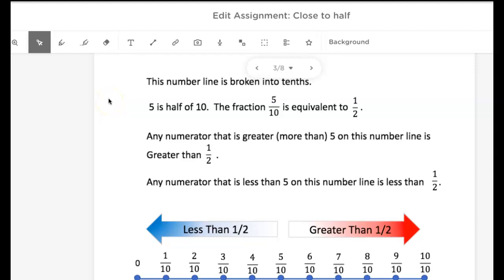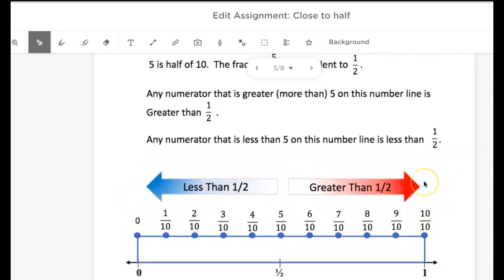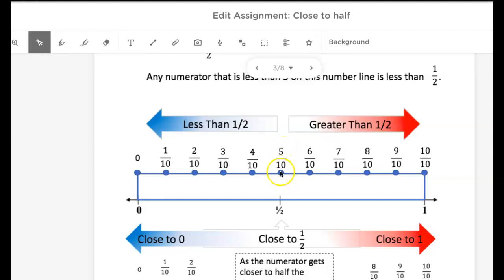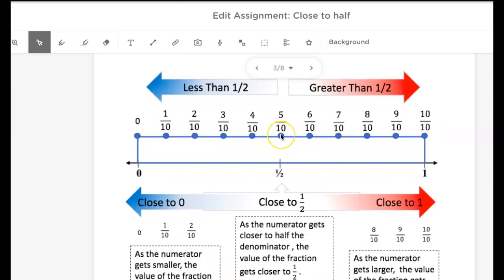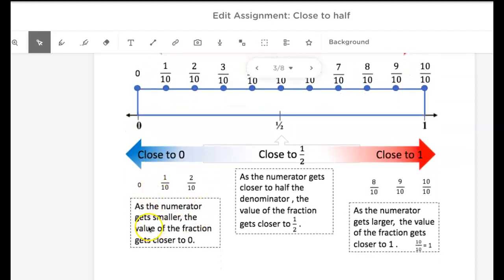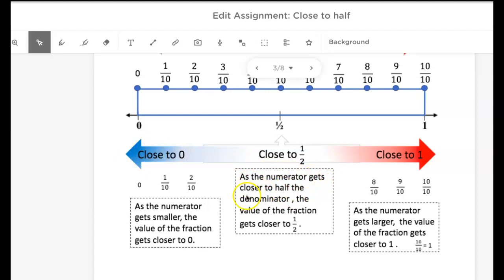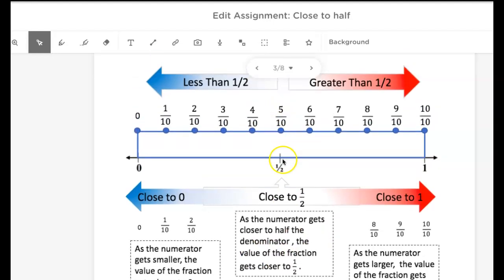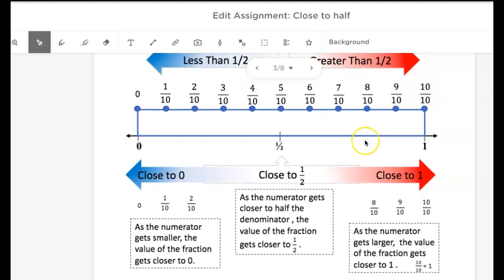fractions on a numberline